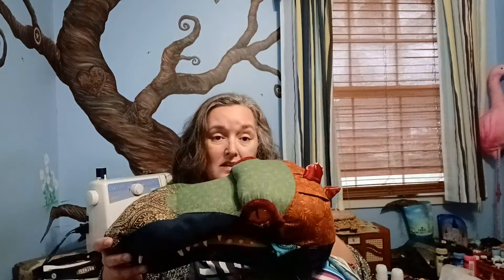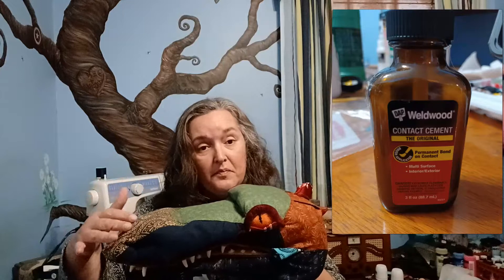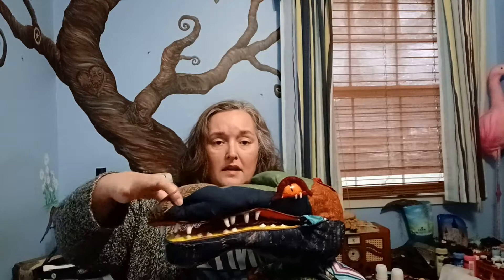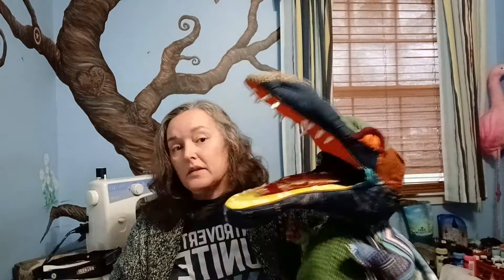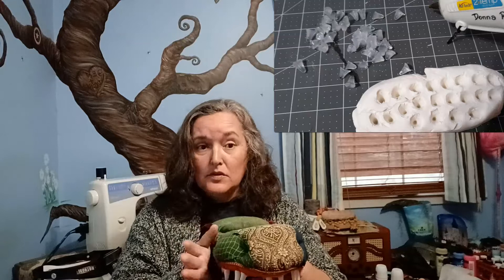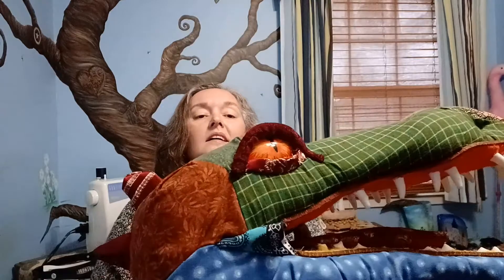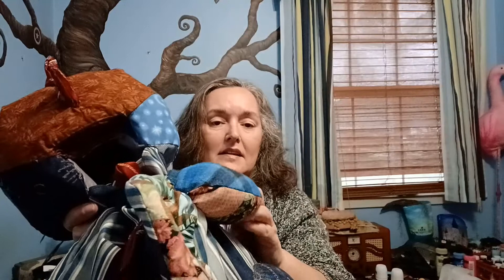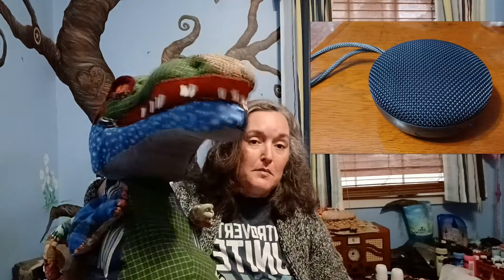Thimble the dragon puppet - deconstructed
I talk about the idea, materials, and process I used when making my patchwork dragon puppet, Thimble.